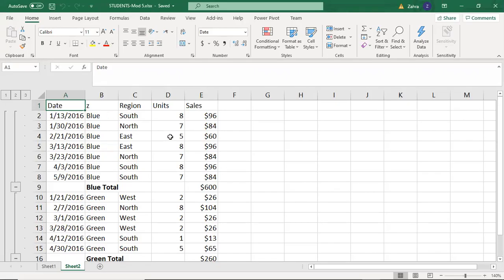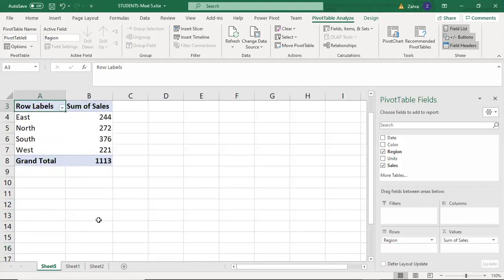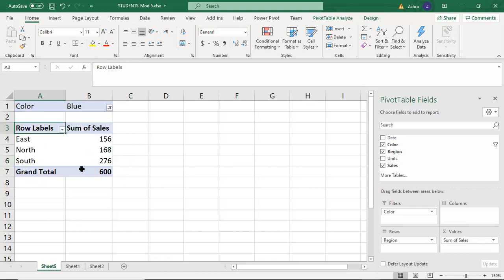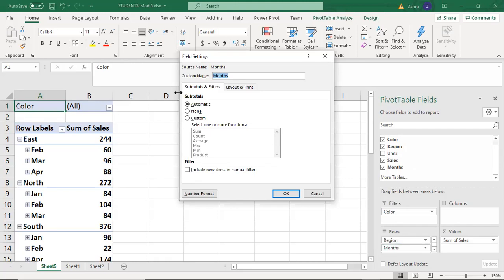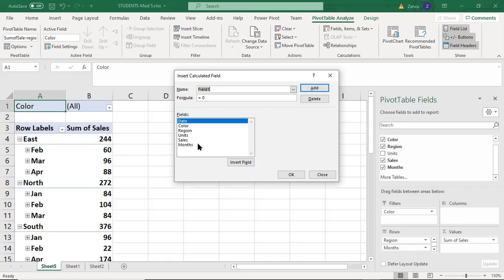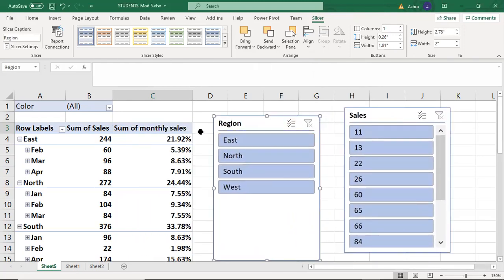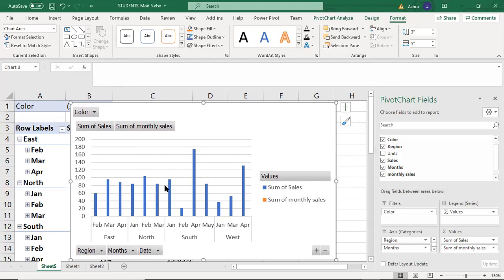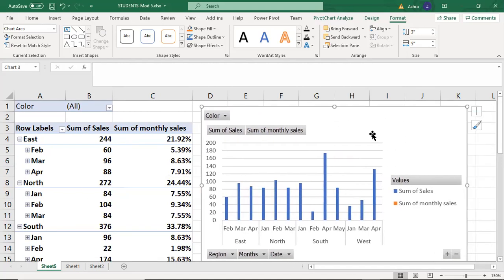Module 5 2